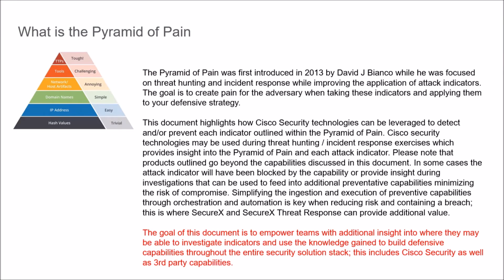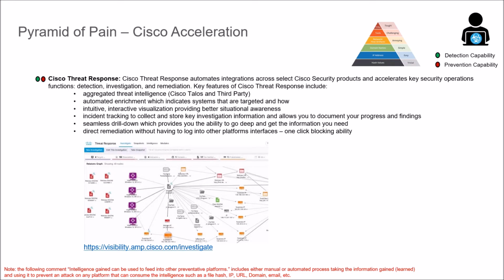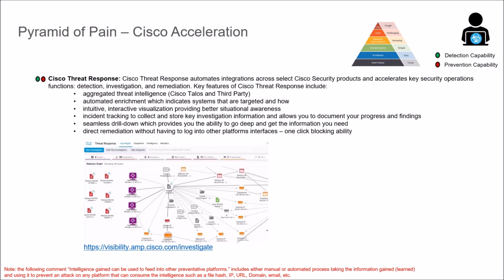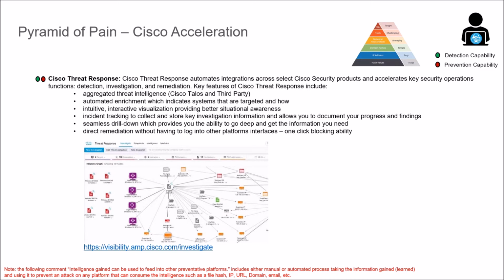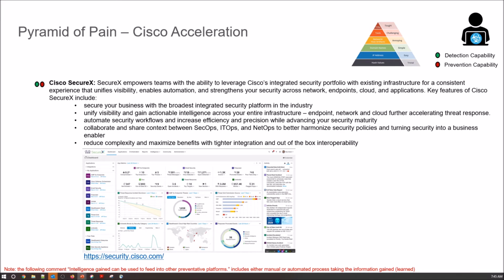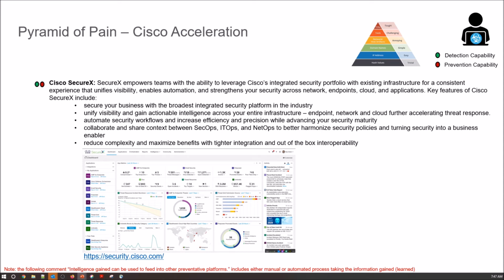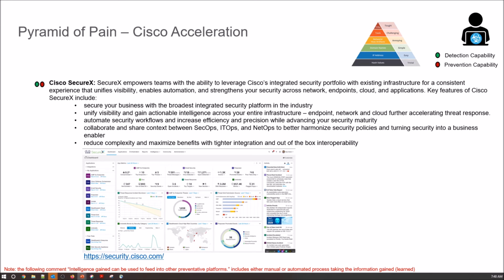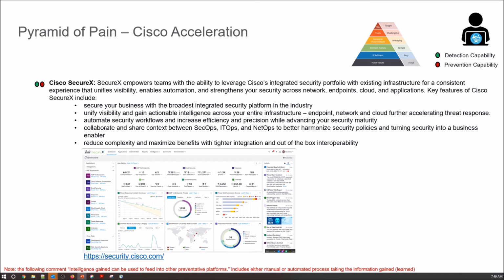Cisco Alignment to the Pyramid of Pain: Bonus - Cisco Acceleration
The Pyramid of Pain was first introduced in 2013 by David J Bianco while he was focused on threat hunting and incident response while improving the application of attack indicators. The goal is to create pain for the adversary when taking these indicators and applying them to your defensive strategy.

This video highlights how one can consume the data captured and leverage a platform based approach using Cisco Threat Response and Cisco SecureX